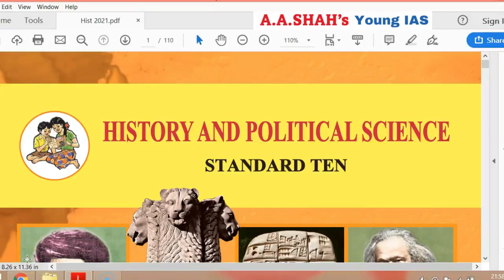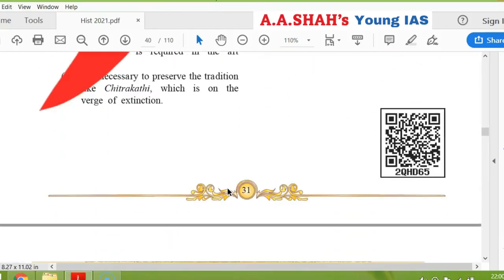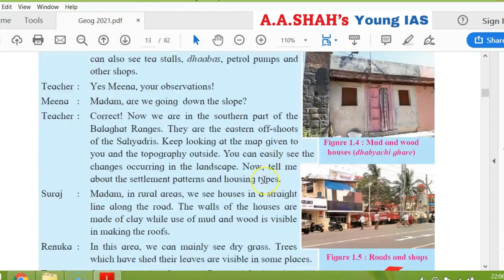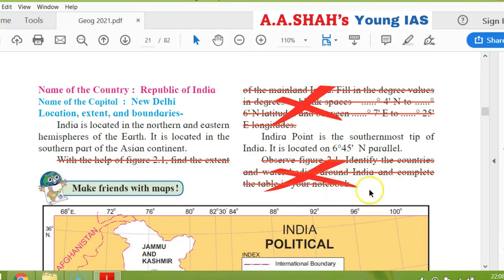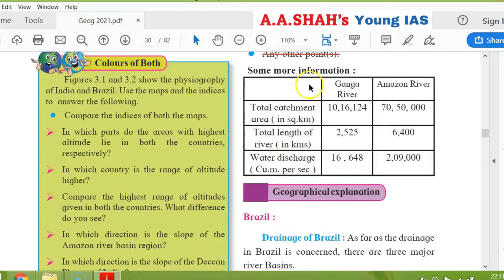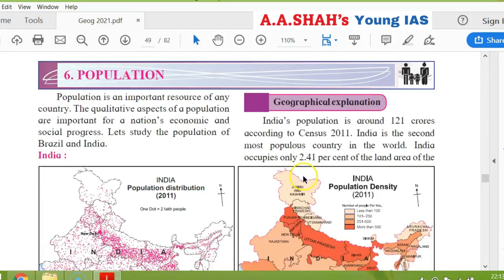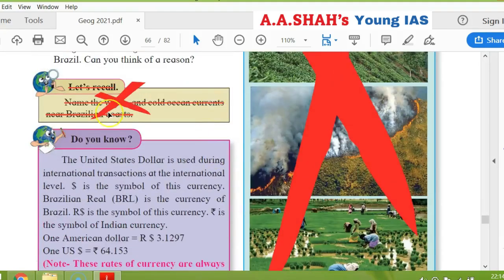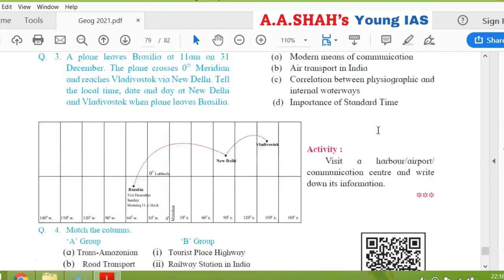REDUCED SYLLABUS for SSC CLASS 10 MAHARASHTRA BOARD | HISTORY & GEOGRAPHY | 25% REDUCTION